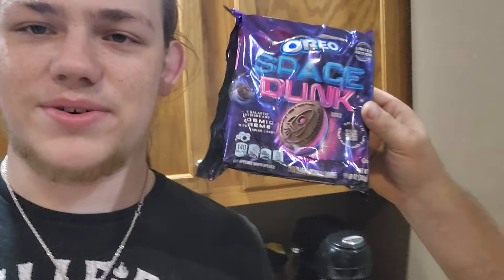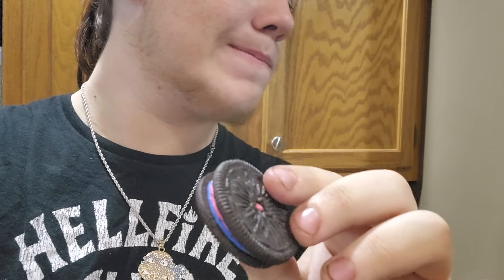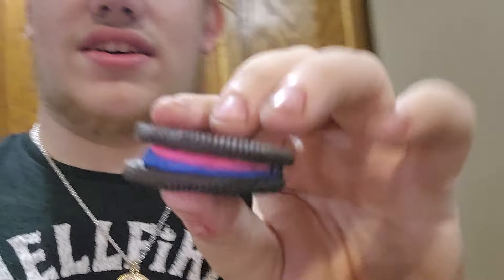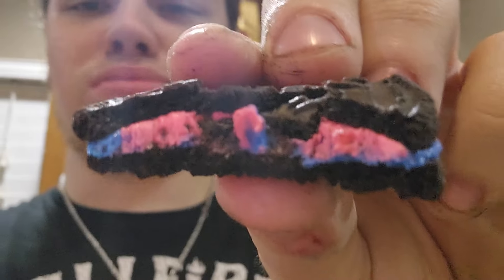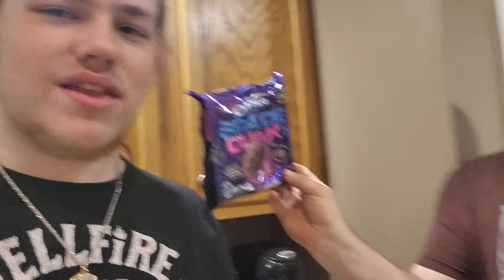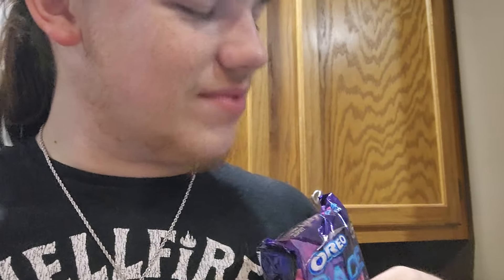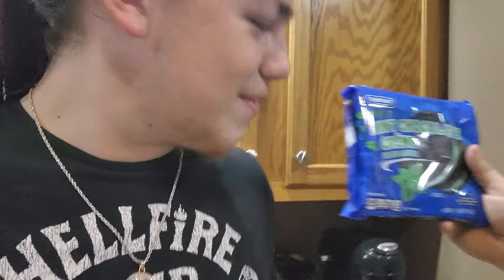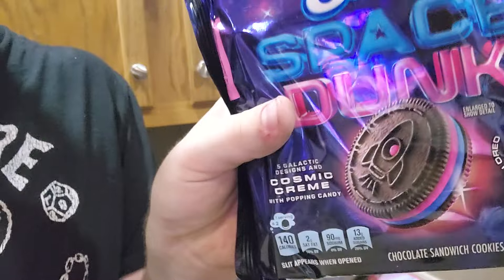I tried the new space dunk oreos!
in this video I try the all-new space dunk oreos with pop rocks in them! with the oreos cream and the chocolate cookie, the pop rocks really do work.